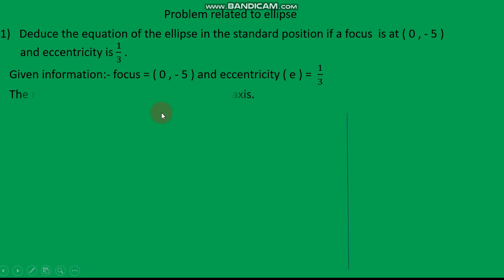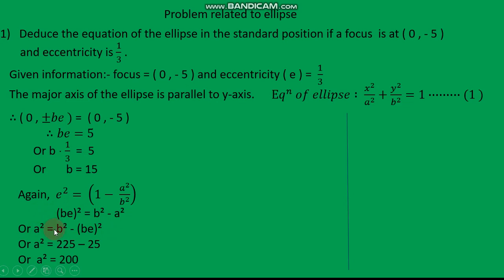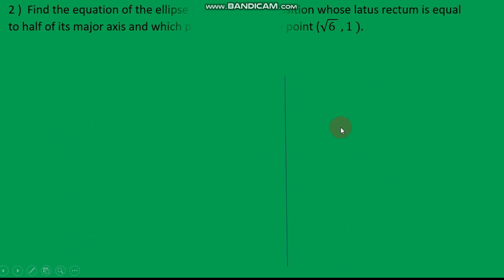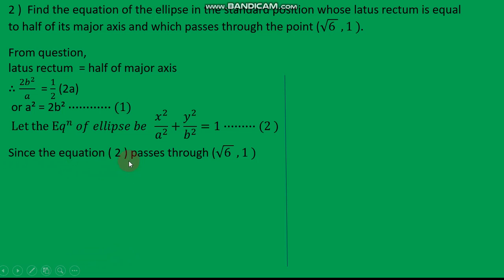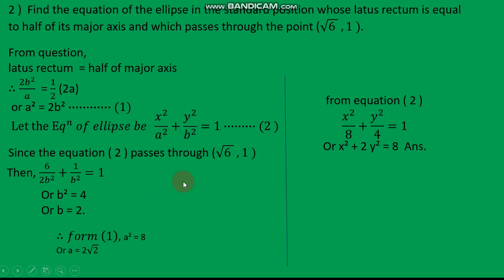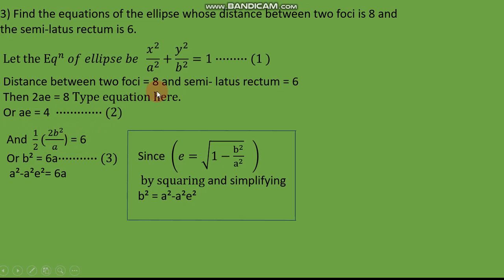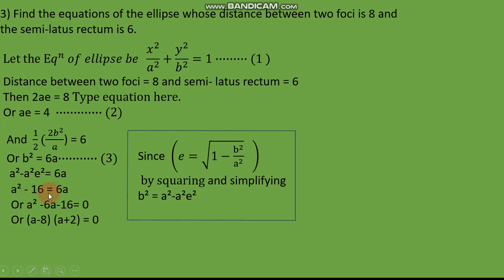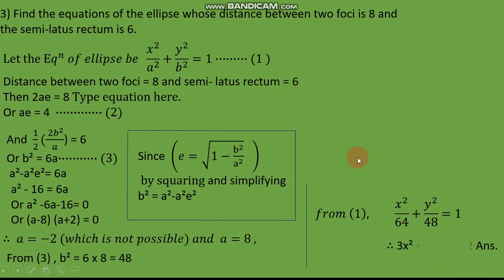conic section: ellipse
this video is to designed to  revise the lesson of mathematics for grade 12 students my students.
the topic is taken from the conic section.